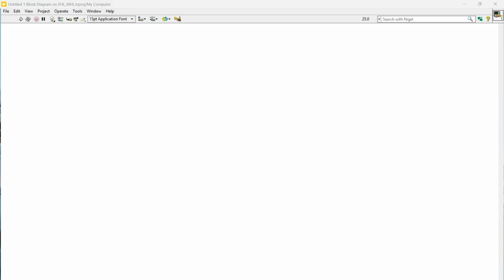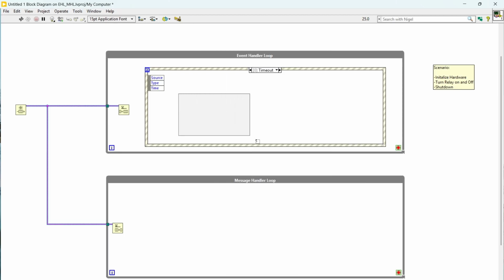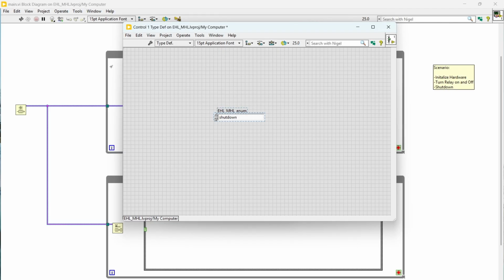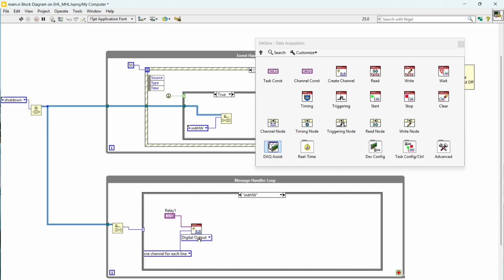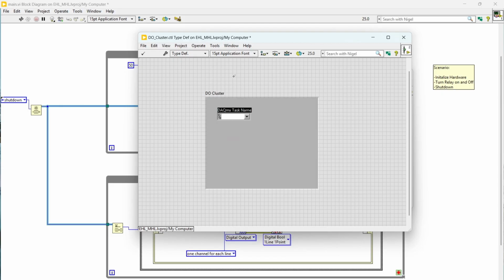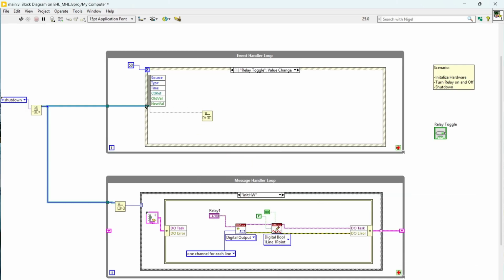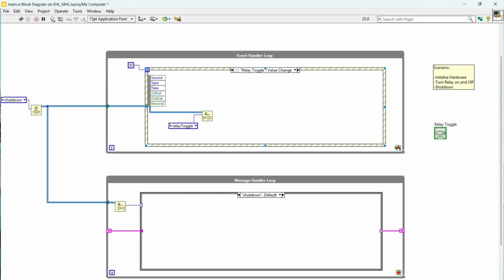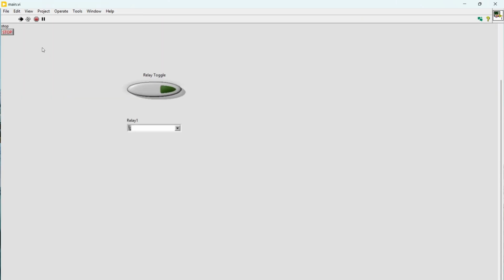Control a Relay With Producer/Consumer Loops in LabVIEW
Introduction to Event Handler and Message Handler Loops in LabVIEW.

Propulsion and Energy Research Laboratory. Corbin Gustafson